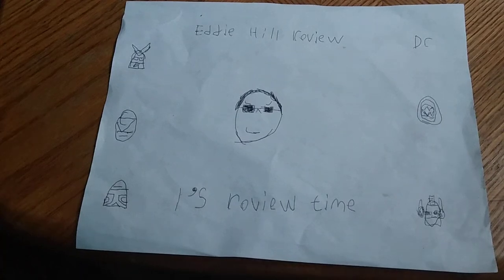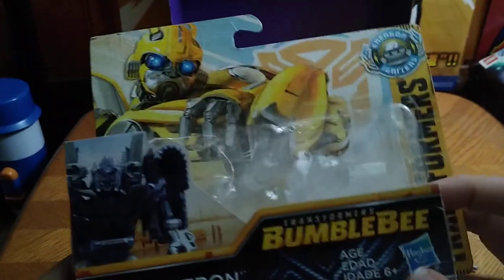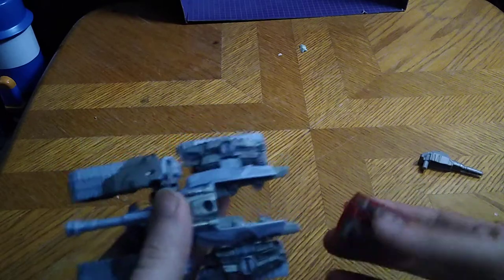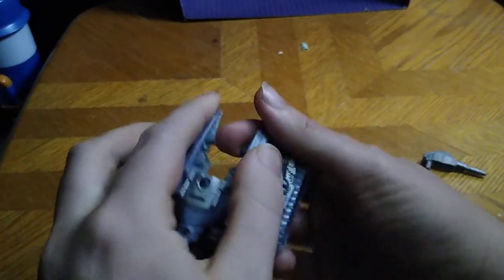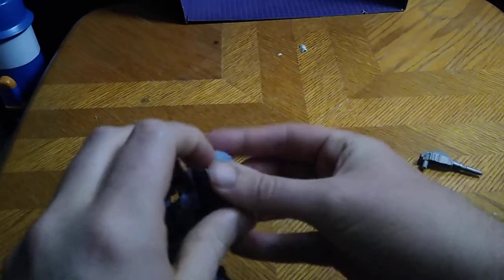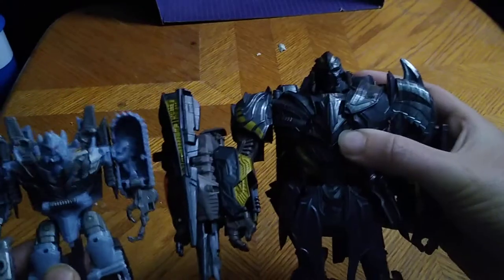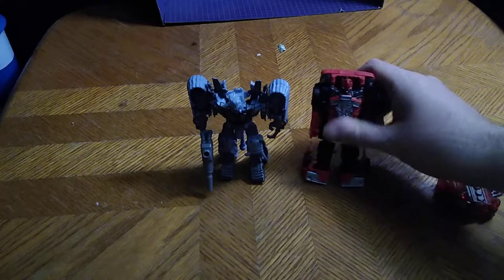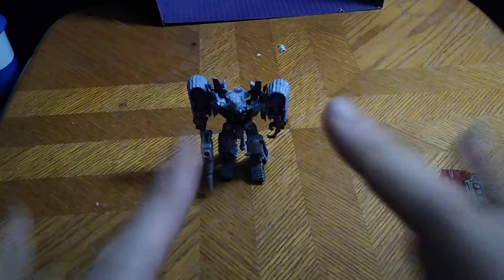EDDIE HILL REVIEWS: TRANSFORMERS BUMBLEBEE MOVIE-MEGATRON-THROWBACK 3/20/22